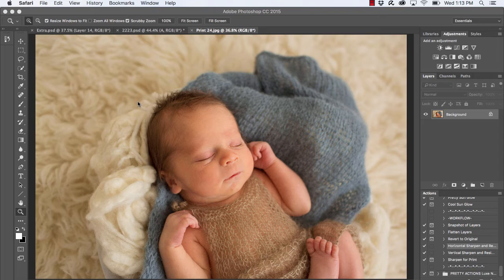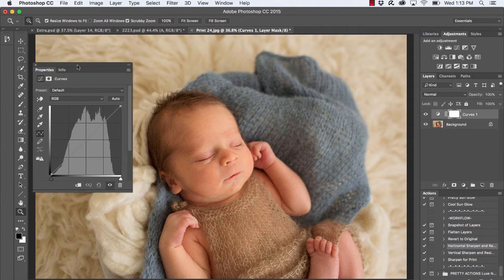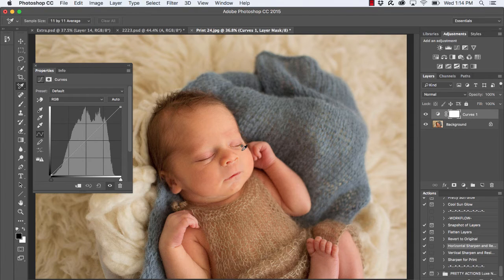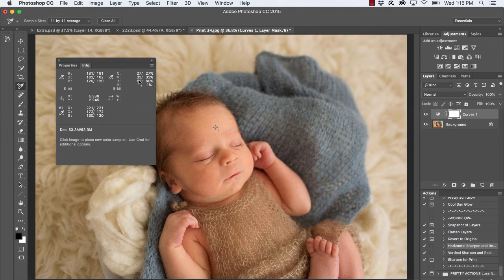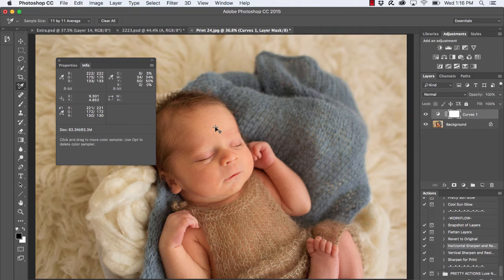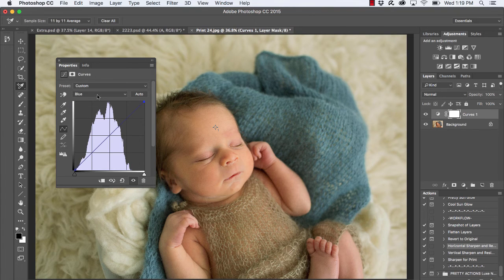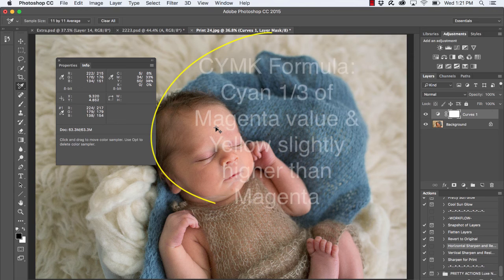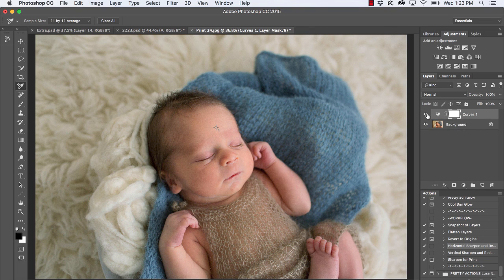Skin Tones as Easy as One, Two & Three | Photoshop Tutorial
Learn how to use the CYMK color correcting method in Photoshop to get beautiful skin tones every time!